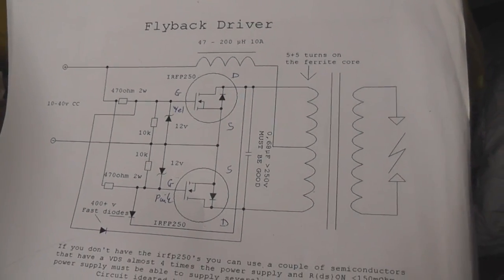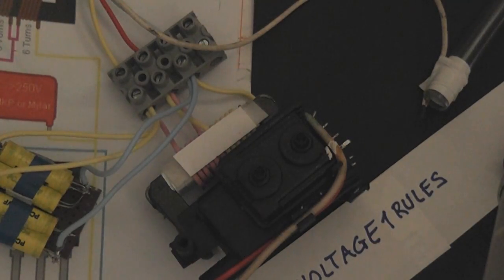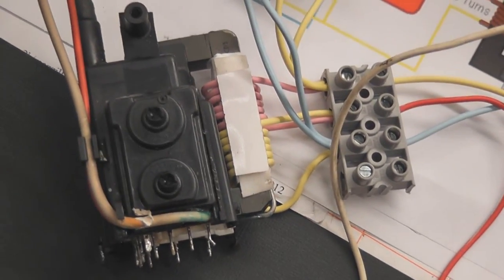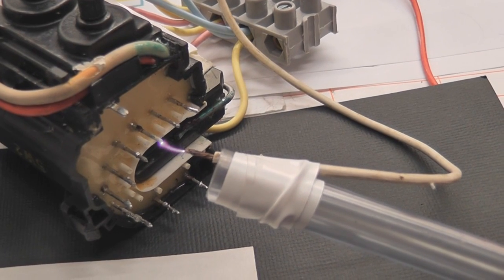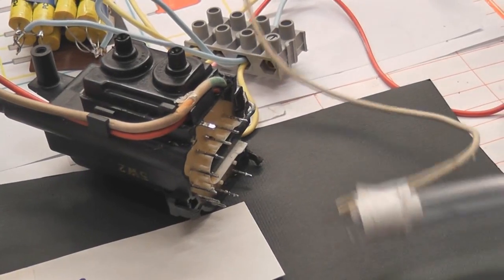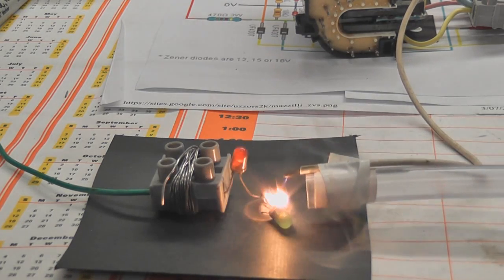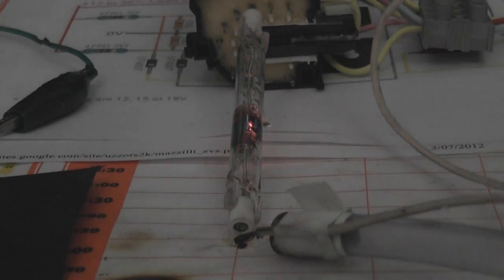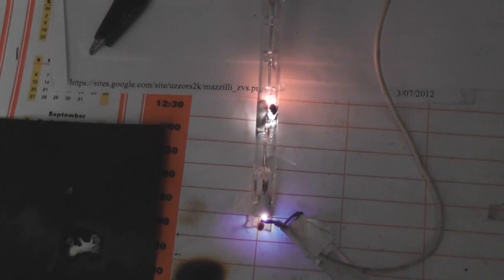12 Volts ZVS driver with IRFP 250's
My first ZVS driver built and it works well.
Running on 12 Volts DC.
Learning as the experiments continue.
Flyback transformer from old 24 inch TV